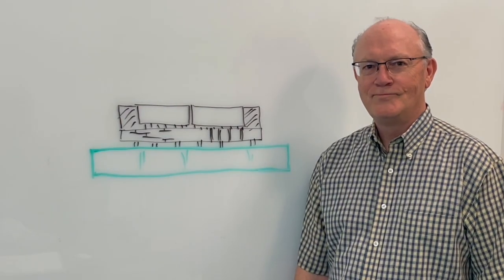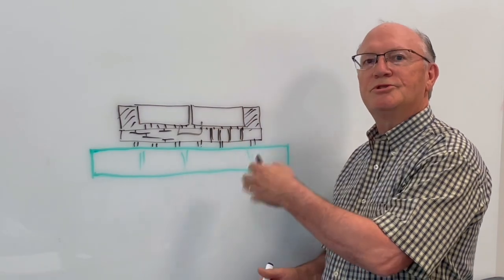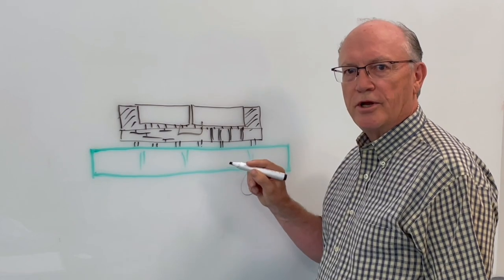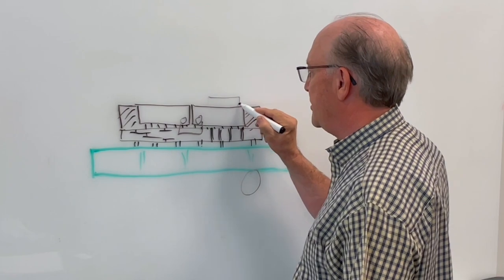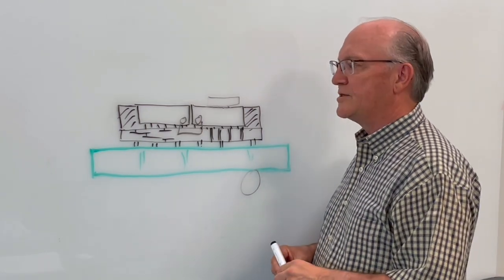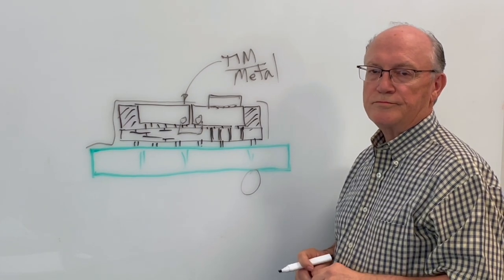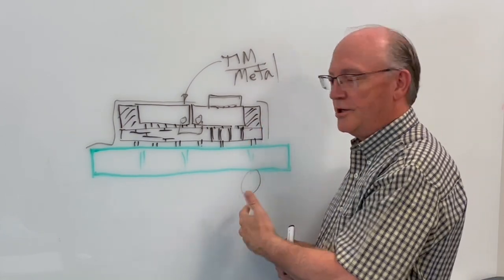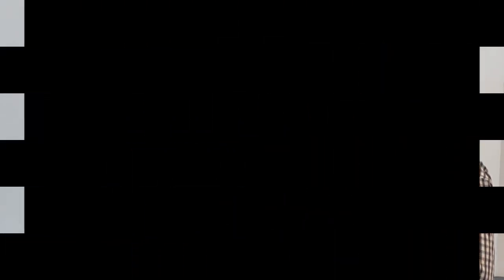Challenges For Heterogeneous Integration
Heterogeneous integration opens the door to an almost unlimited number of features in a single package, but it also adds system-level challenges into a small space filled with a whole spectrum of possible interactions. Mike Kelly, vice president of chiplets/FCBGA integration at Amkor Technology, talks with Semiconductor Engineering about a variety of issues ranging from uneven aging, warpage, and different mechanical stresses, as well as some possible benefits.